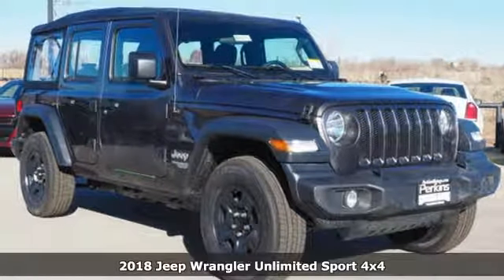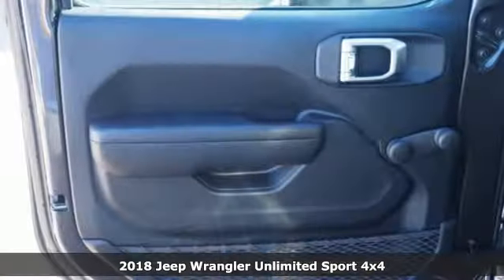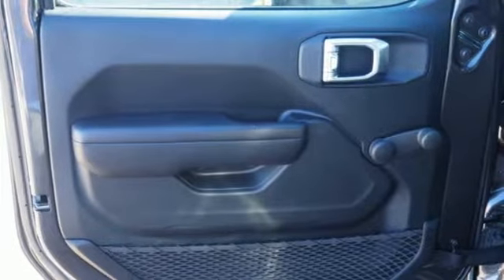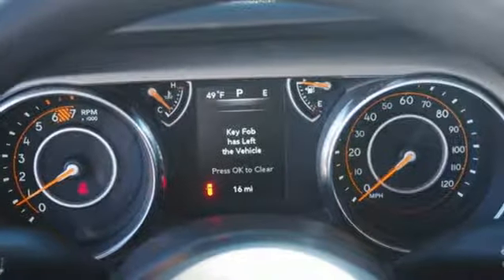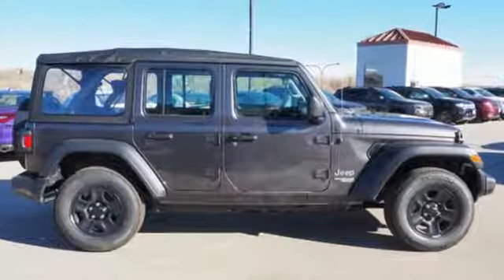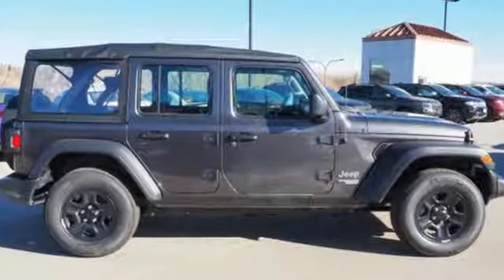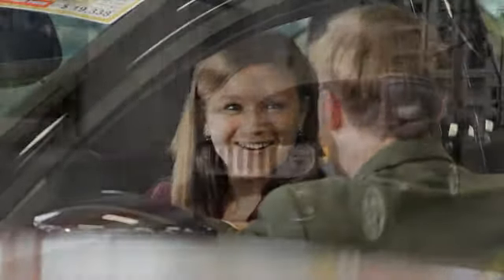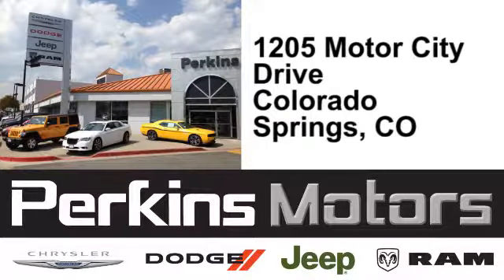New 2018 Jeep Wrangler Colorado Springs CO Stratmoor, CO #948255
Year: 2018
Make: Jeep
Model: Wrangler
Trim: Unlimited Sport
Engine: 2.0L 4-Cylinder Turbocharged
Transmission: 8-Speed Automatic
Color: Gray
Interior: Black
Stock #: 948255
VIN: 1C4HJXDN4JW329586

Address:
1205 Motor City Drive